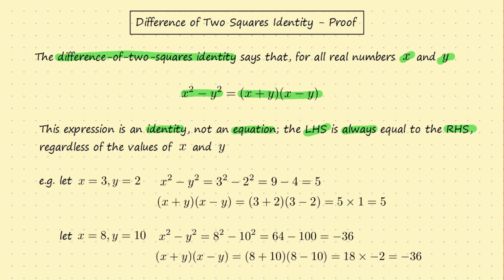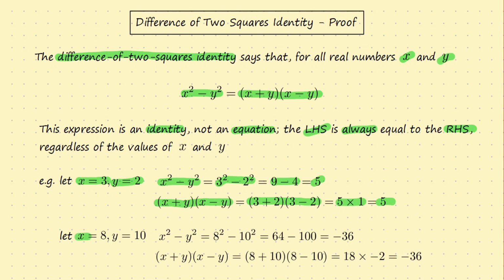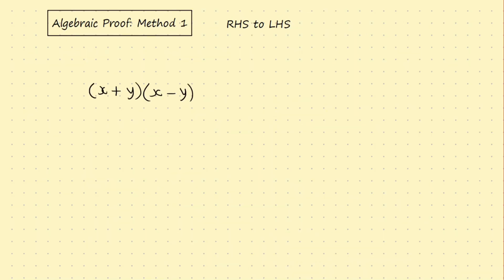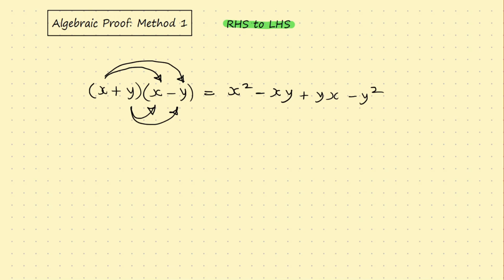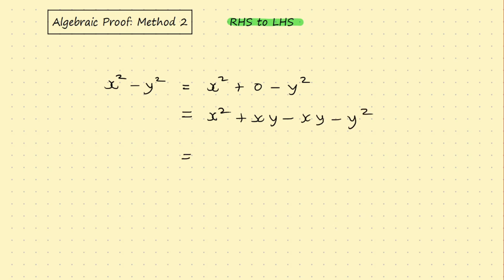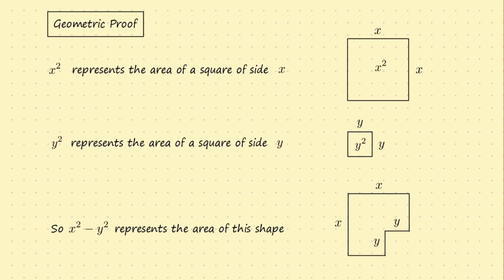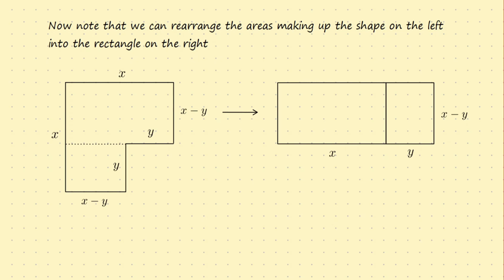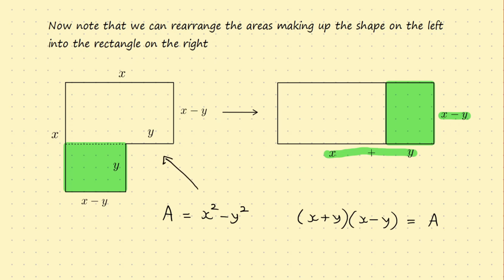A-Level Algebra: 4. Proof of Difference of Two Squares Identity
This video shows algebraic and geometric proofs of the difference-of-two-squares identity (DOTS).